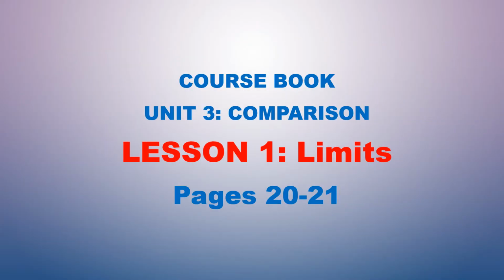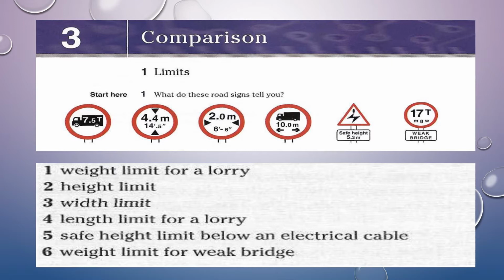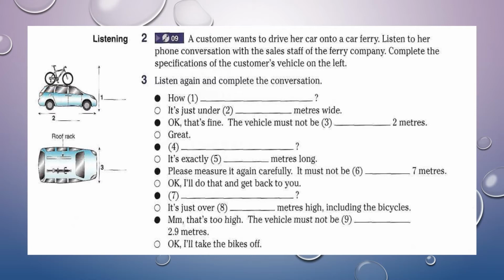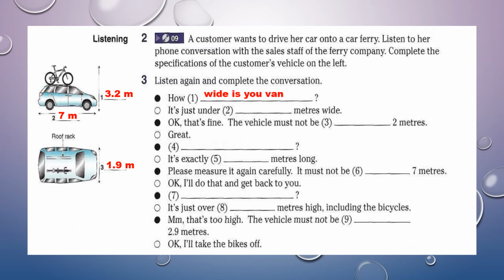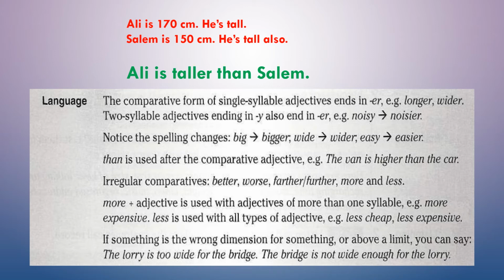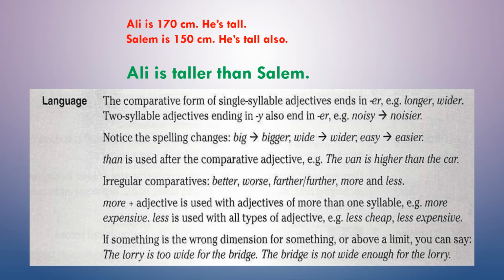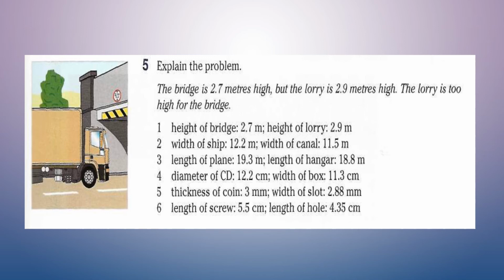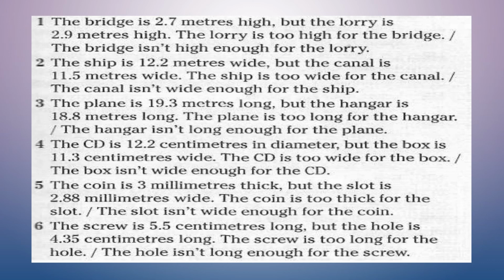019 Limits 1